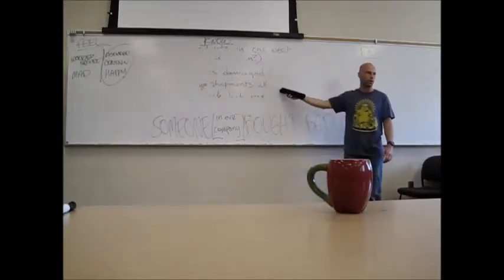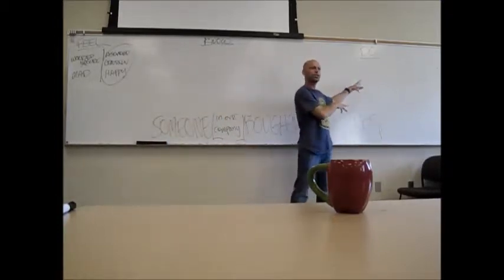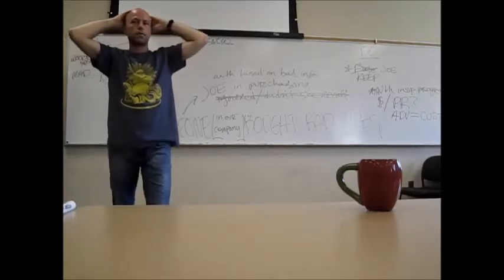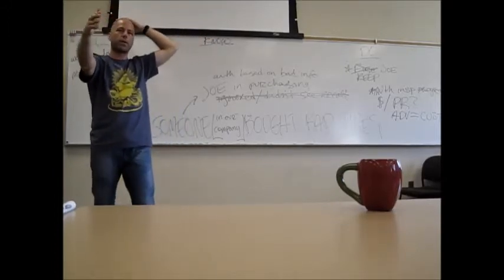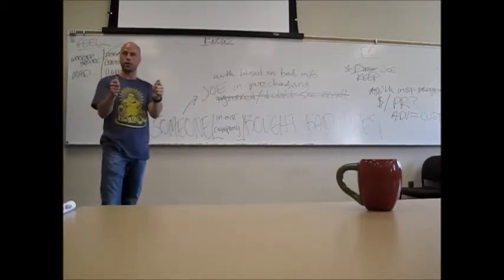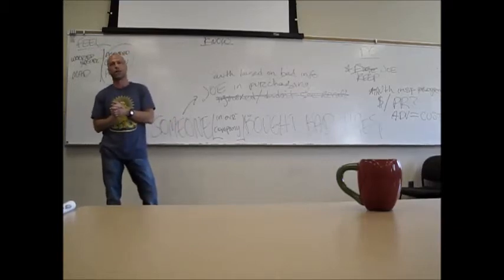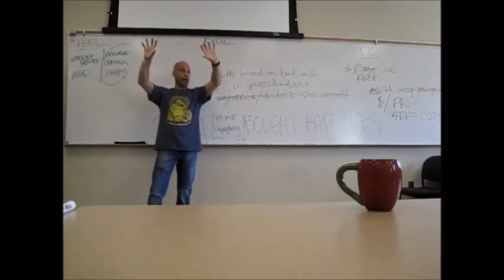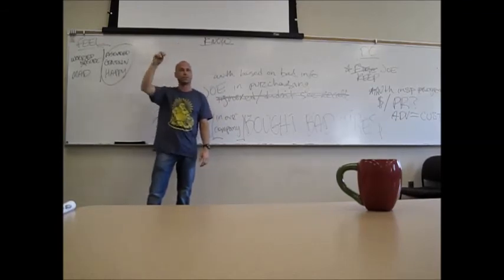Dr. Fricke explains how to "time pixie" YOURSELF!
Want some tips on how to save YOURSELF time and effort in the long run? This quick presentation bit is about a class project for my jr/sr -level "Professional Report Writing" college class. However, the general advice can apply to ANY professional work challenge.